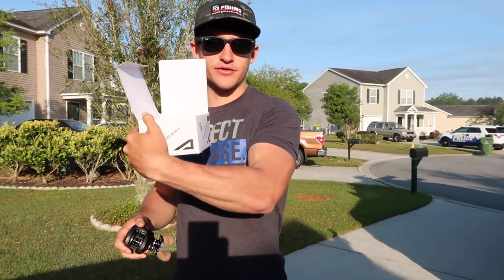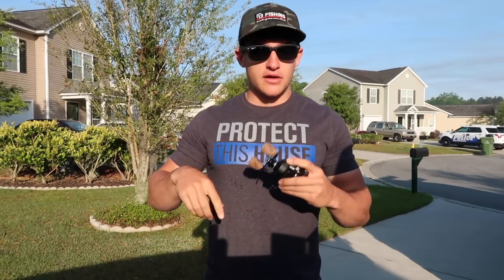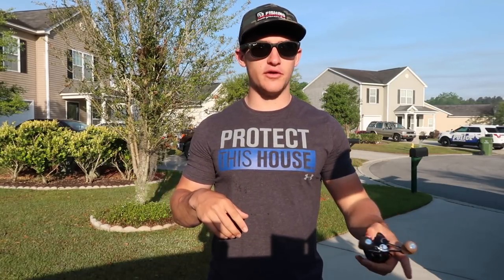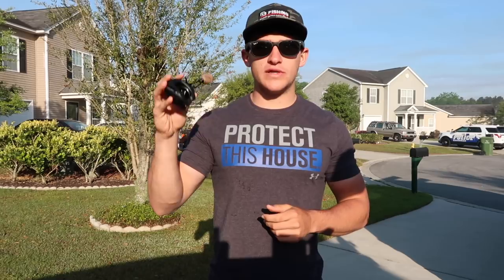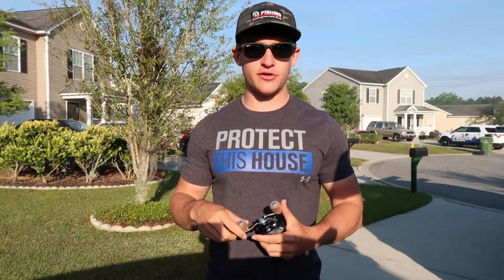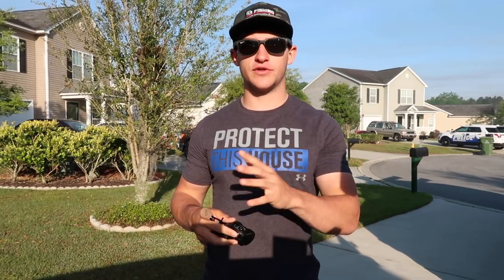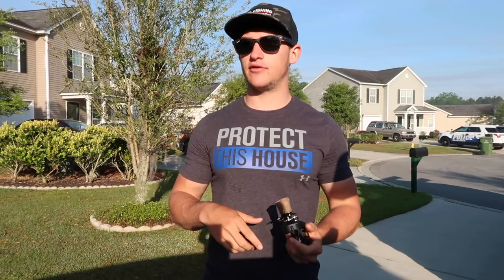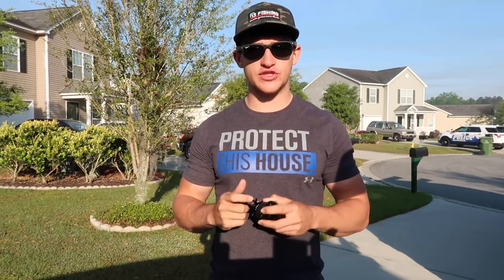Best all Around Reel for Bass Fishing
In todays video I talk about the best all around reel for bass fishing! I believe in keeping it simple and sticking to the basics when it comes to picking out a new fishing reel. A 7:3.1/7:1.1 IMO is the best all around fishing reel! Let me know what type of tips videos you would like to see next below in the comment section! Thank you all so much for the support!

Recent KILLER videos -